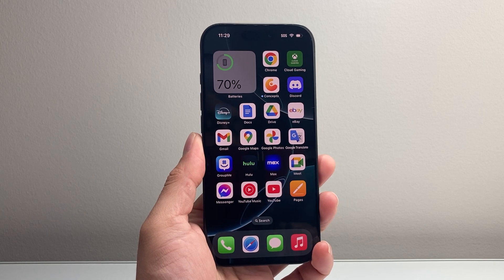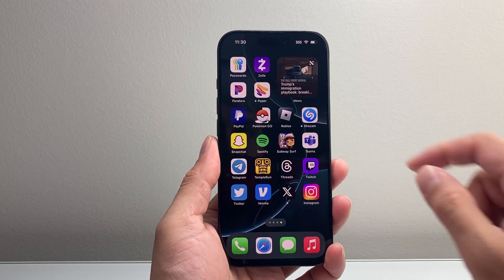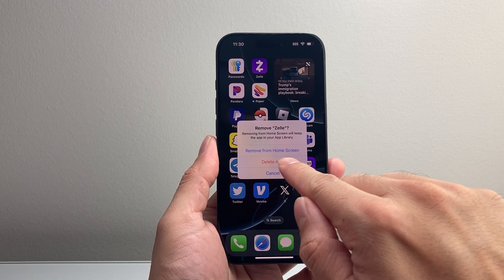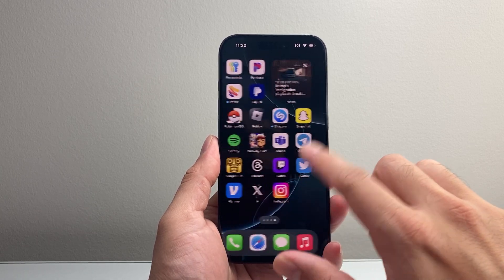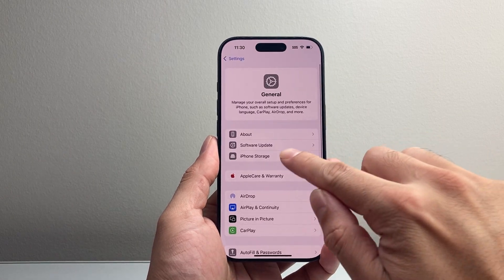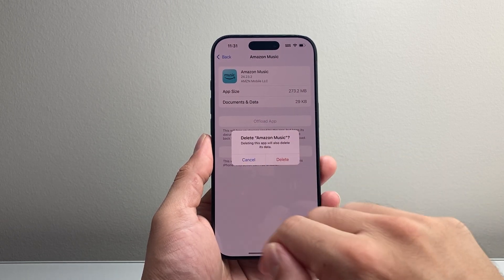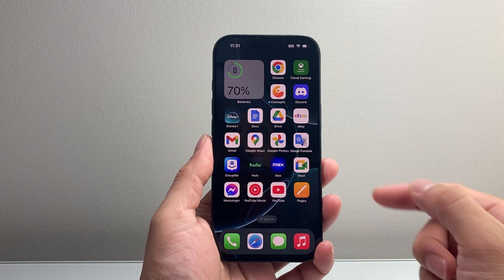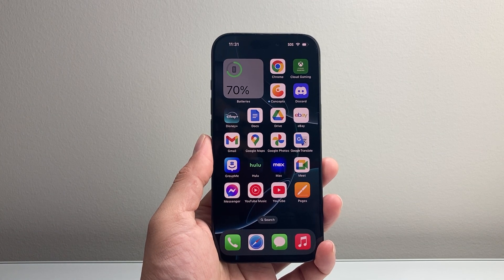How To Delete Apps on iPhone!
In this iPhone tutorial, you will learn how to delete apps on your iPhone in 2 different ways.